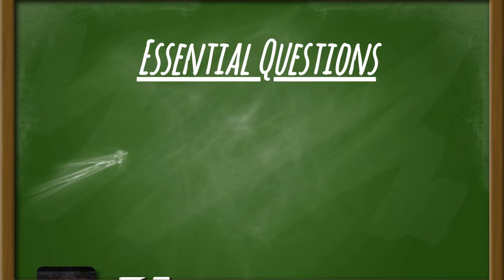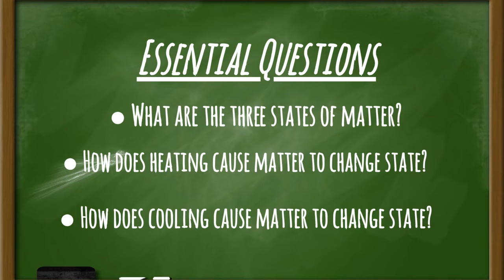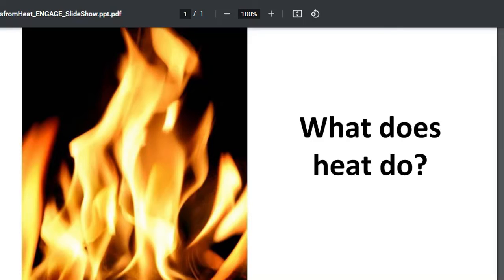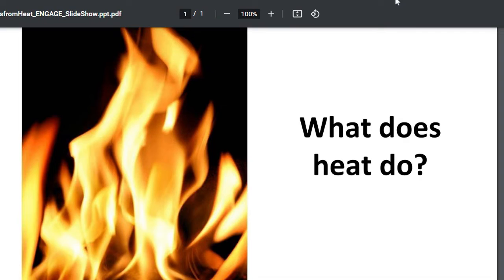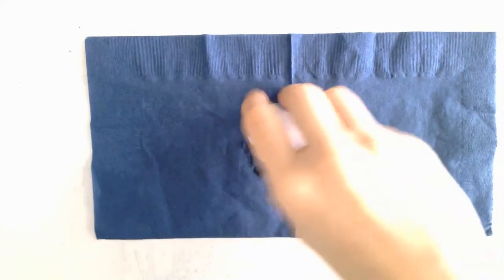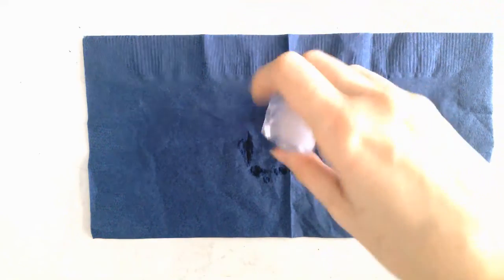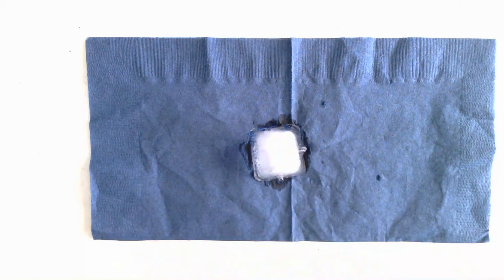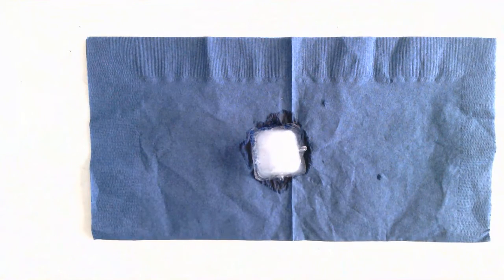5th Weather Unit 3 lesson 1